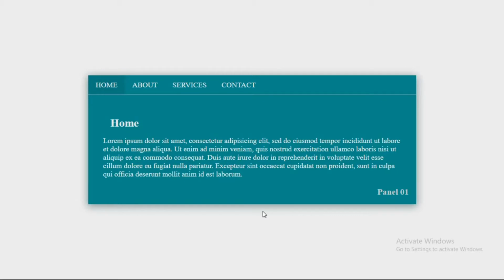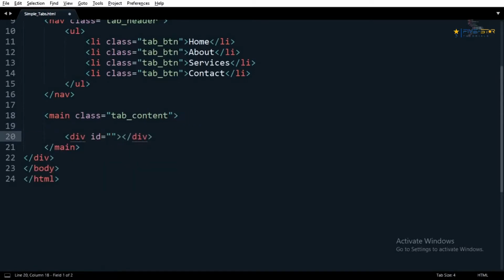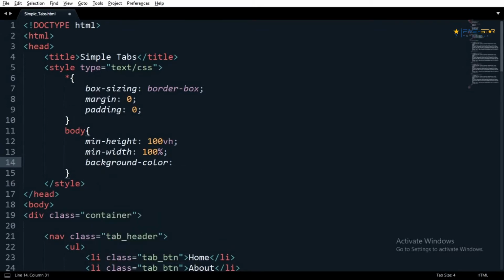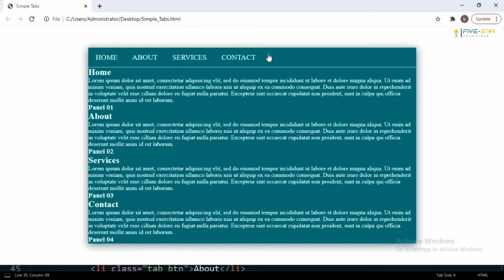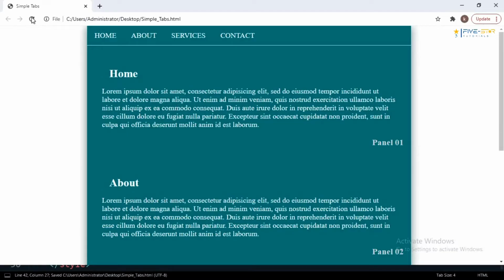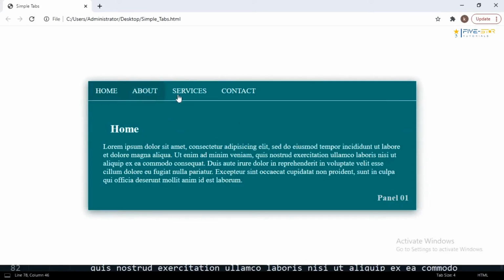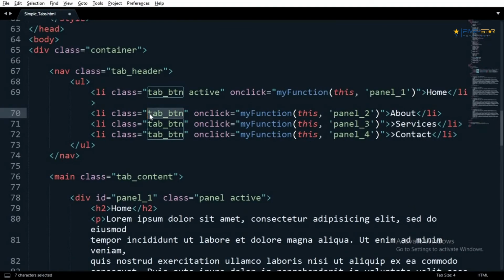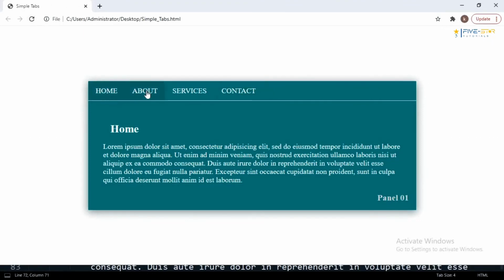How To Create Tabs Using HTML,CSS & JavaScript | Switchable Tabs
Hello!
In this video we are going to create switchable tabs using HTML, CSS & JavaScript from scratch.
we will not be using any sort of front-end library, it is pure html, css and javascript project.
it is very easy to create tabbed contents and i hope you will like this tutorial and find it helpful.

tab buttons
switchable tabs
tabbed contents
switchable sections
html tabs